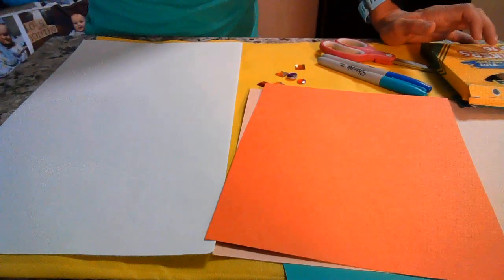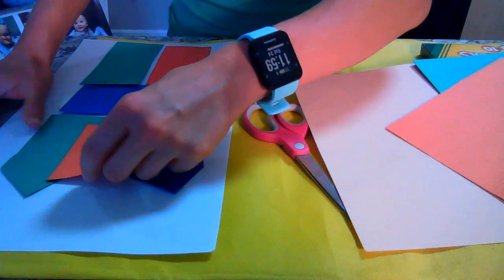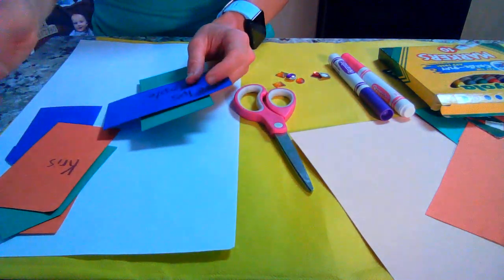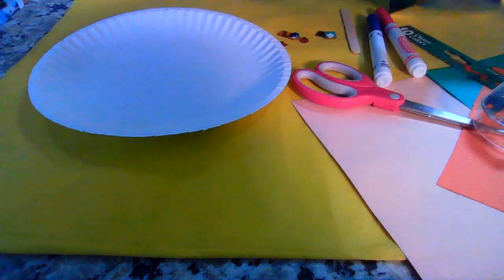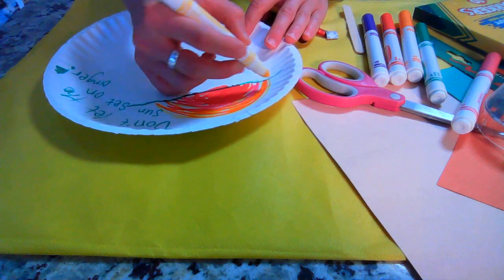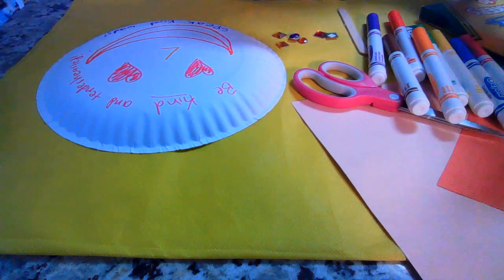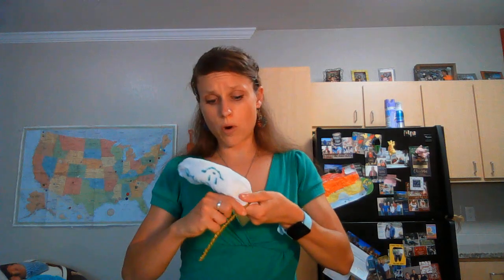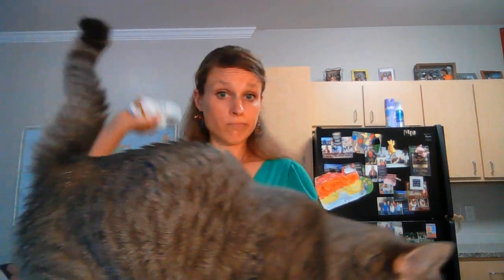Craft Ideas: Don't Sin in Anger...Put on a New Self! Ephesians 4:17-5:2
Ephesians 4 reminds children that, while anger is acceptable, it is not a reason to lash out or sin. These crafts celebrate that and encourage students to lift others up in kindness. A "flip-side of anger mask" represents practicing kindness over anger. A stress relief ball offers an alternative to sinning in anger. And a special collaborative "building puzzle" helps kids give one another kind words, craft-style.

Craft one: “Flipside of Anger Mask”
You will need:

Paper plates
Popsicle sticks
Markers or crayons
Scissors
Markers, crayons, etc.
Other decorations (jewels, stickers, etc.)
Procedure:

Decorate one side of the plate to be “angry”, using googly eyes or drawn eyes, expressive features, and a sunset to recall the verse.
On the opposite side of the plate, draw a cheerful, “kind face” feature, with reflection on the importance of being tenderhearted. Exaggerate the mouth to remember speaking uplifting words.
Attach additional verses or captions as desired.
Tape or glue a popsicle stick to the plate, to hold it up as a double-sided mask.
Craft Two: “Anger Relief Ball”
You will need:

Socks
Cotton or stuffing
Stickers/decorations
Markers/crayons (fabric markers advised)
Rubber bands and/or pipe cleaners
Glue
Scissors
Captions/verses

Ephesians 4:17-5:2
English Standard Version
The New Life
17 Now this I say and testify in the Lord, that you must no longer walk as the Gentiles do, in the futility of their minds. 18 They are darkened in their understanding, alienated from the life of God because of the ignorance that is in them, due to their hardness of heart. 19 They have become callous and have given themselves up to sensuality, greedy to practice every kind of impurity. 20 But that is not the way you learned Christ!— 21 assuming that you have heard about him and were taught in him, as the truth is in Jesus, 22 to put off your old self,[a] which belongs to your former manner of life and is corrupt through deceitful desires, 23 and to be renewed in the spirit of your minds, 24 and to put on the new self, created after the likeness of God in true righteousness and holiness.

25 Therefore, having put away falsehood, let each one of you speak the truth with his neighbor, for we are members one of another. 26 Be angry and do not sin; do not let the sun go down on your anger, 27 and give no opportunity to the devil. 28 Let the thief no longer steal, but rather let him labor, doing honest work with his own hands, so that he may have something to share with anyone in need. 29 Let no corrupting talk come out of your mouths, but only such as is good for building up, as fits the occasion, that it may give grace to those who hear. 30 And do not grieve the Holy Spirit of God, by whom you were sealed for the day of redemption. 31 Let all bitterness and wrath and anger and clamor and slander be put away from you, along with all malice. 32 Be kind to one another, tenderhearted, forgiving one another, as God in Christ forgave you.

Walk in Love
5 Therefore be imitators of God, as beloved children. 2 And walk in love, as Christ loved us and gave himself up for us, a fragrant offering and sacrifice to God.